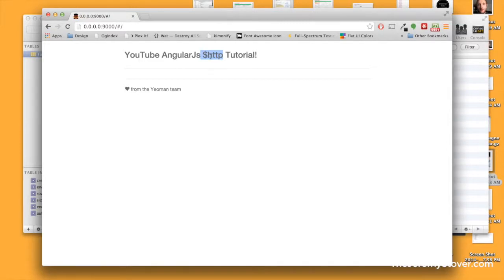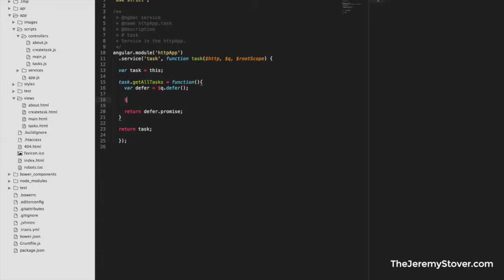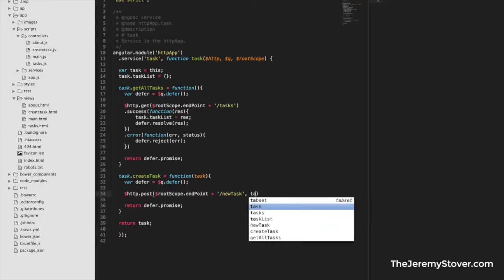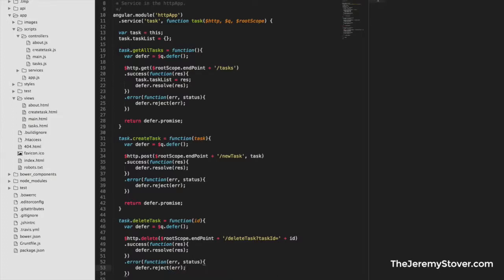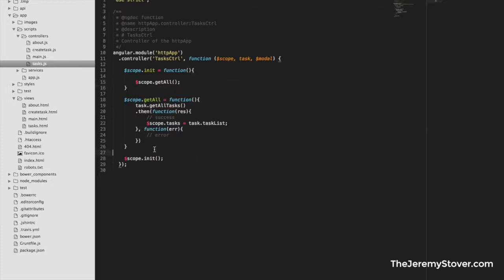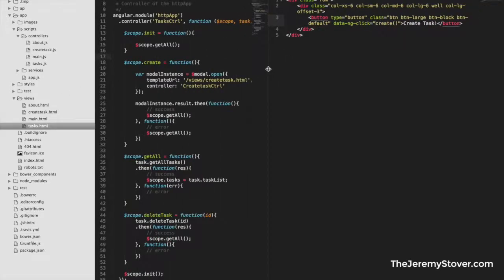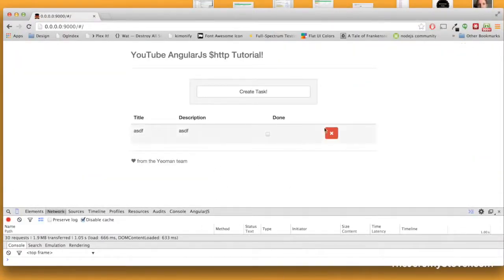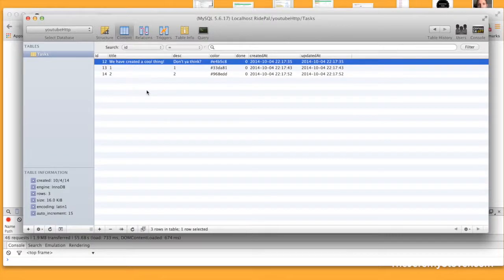AngularJs $http Promise Tutorial